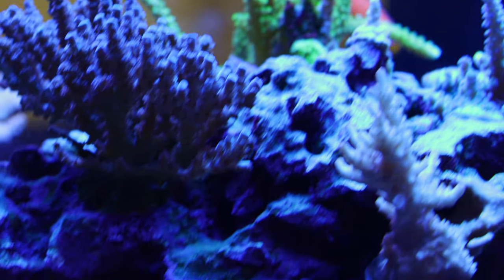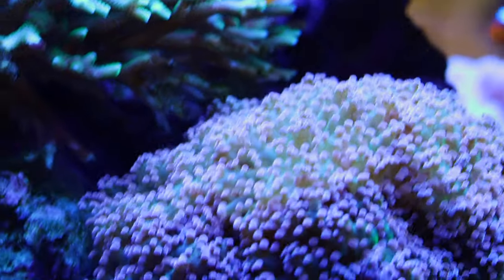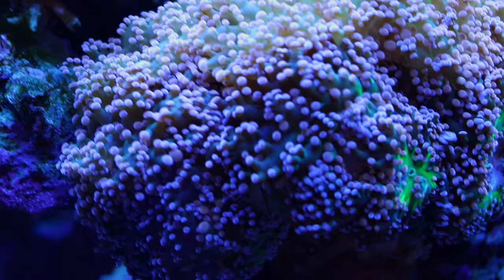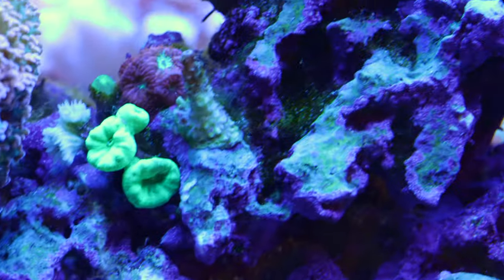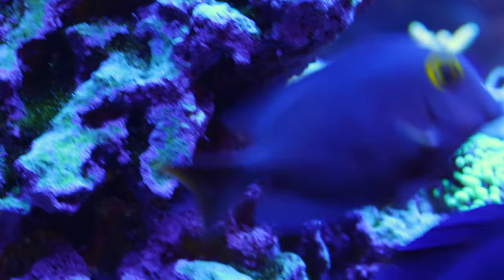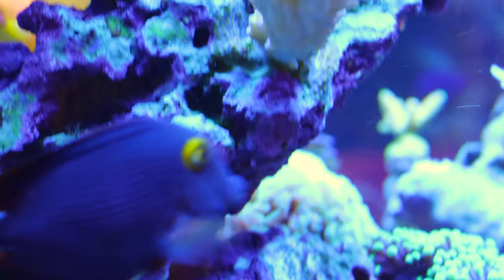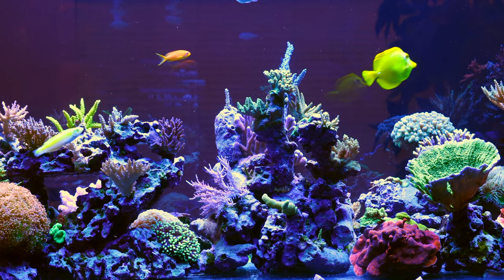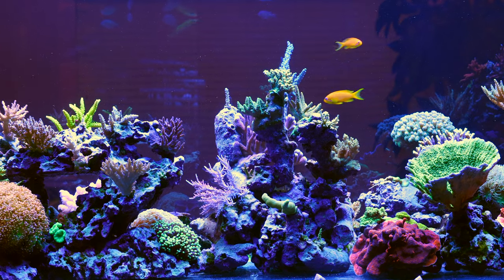Introducing new fish to the reef tank (Including multiple tangs)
In this video, I discuss my strategy in introducing new fish to my tanks to significantly reduce aggression between the fish.